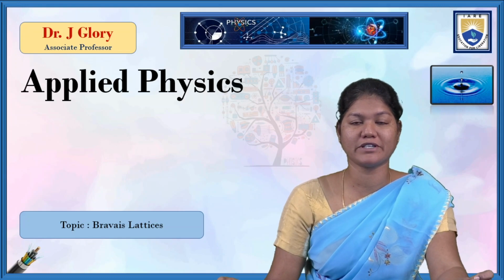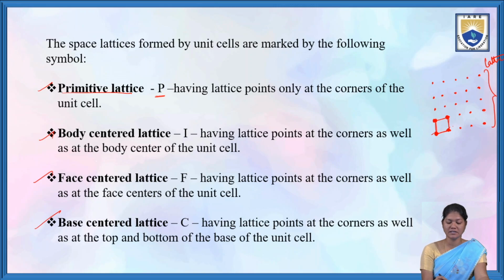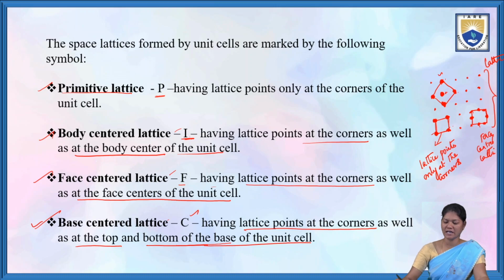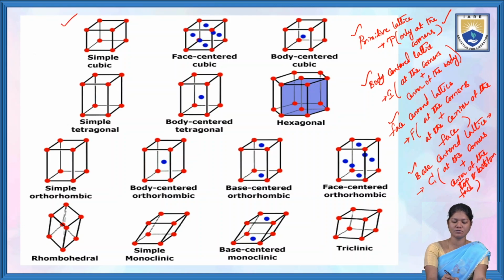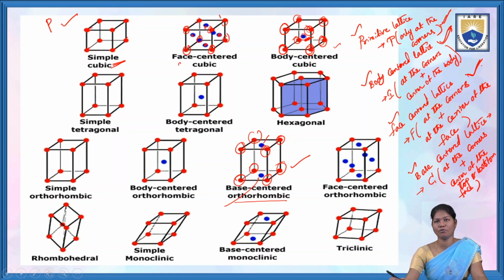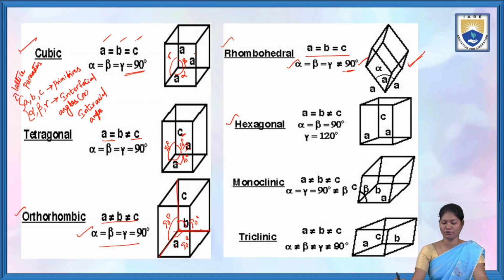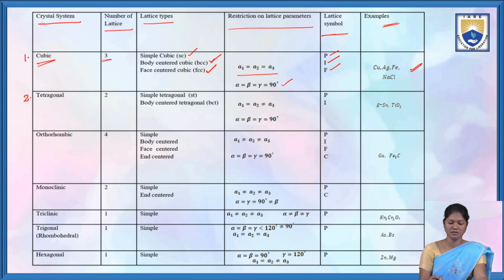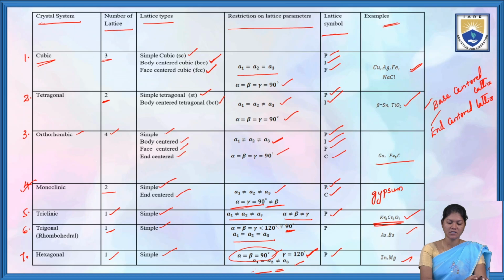Bravais Lattices by Dr. J Glory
Bravais Lattices by Dr. J Glory | IARE

Telangana, India.